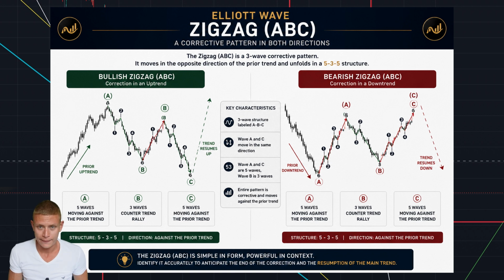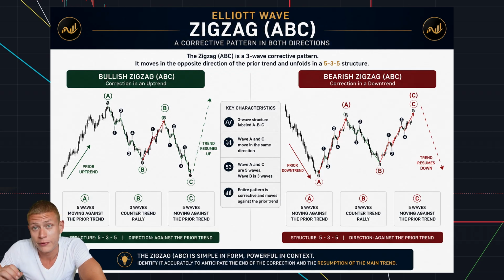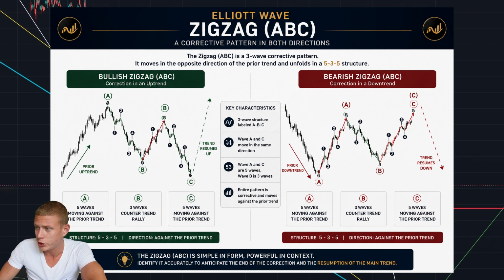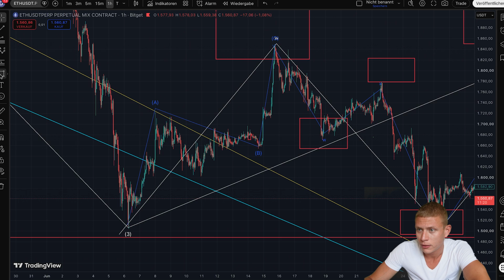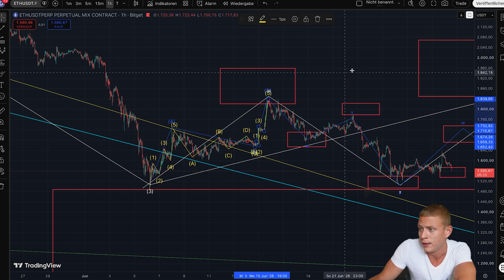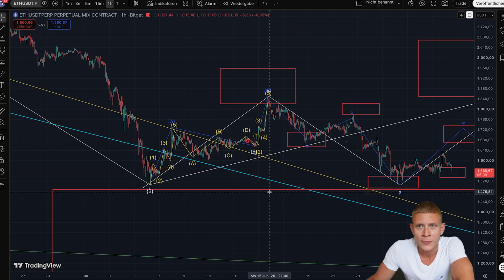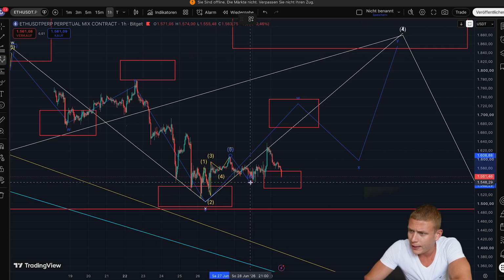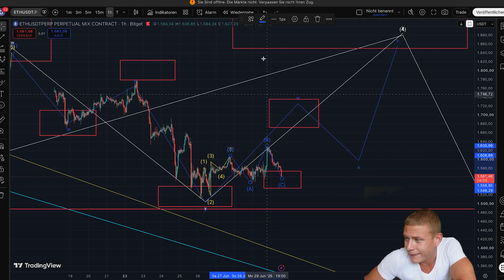Trading Marathon Day 30 / Zigzag (ABC) - practice